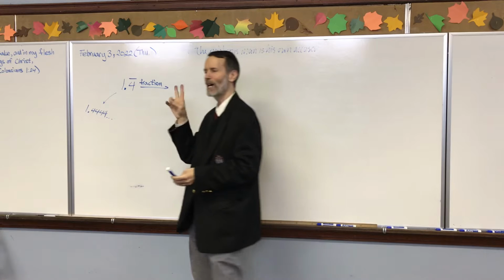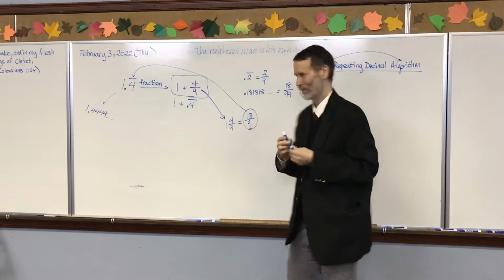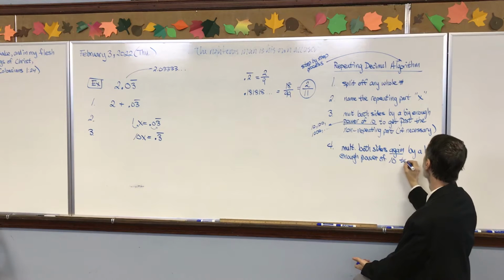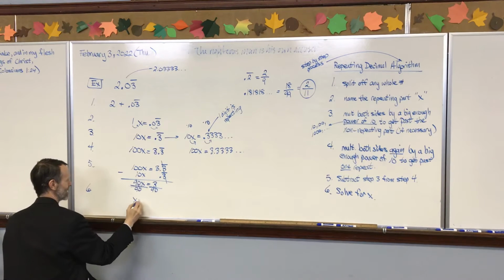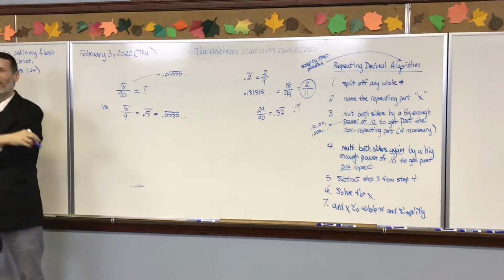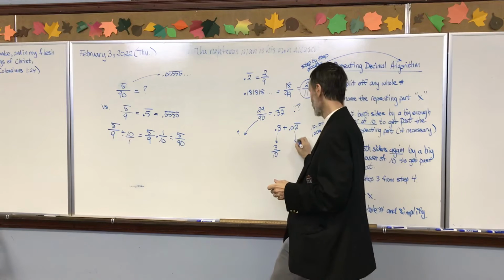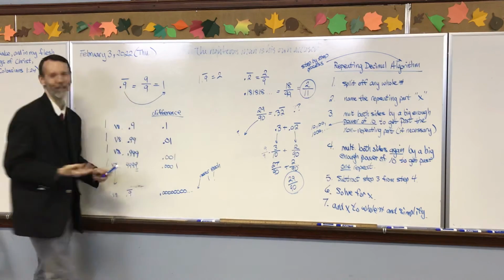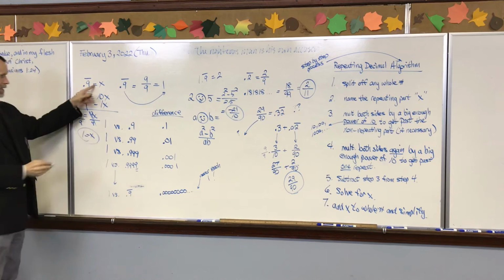8th Grade Alg1, 2022-02-03 (Repeating Decimals, cont'd)